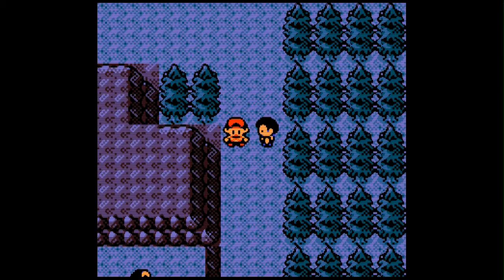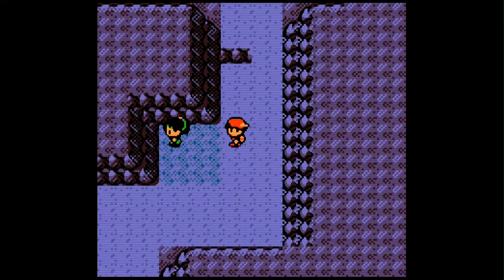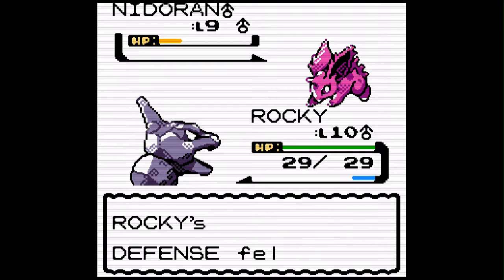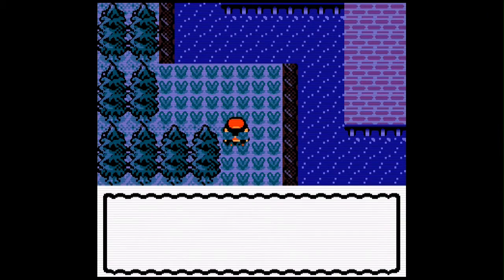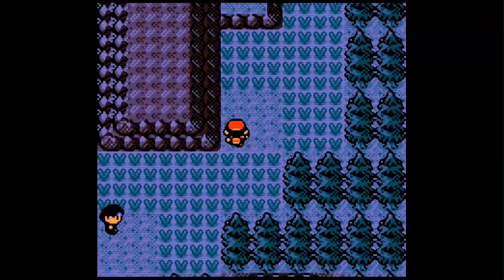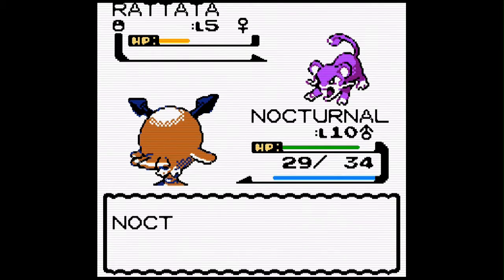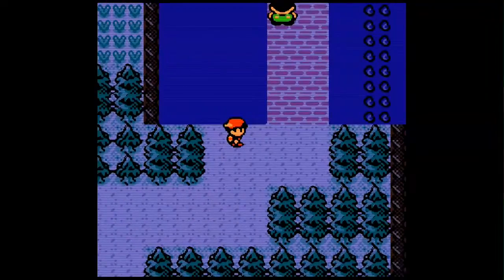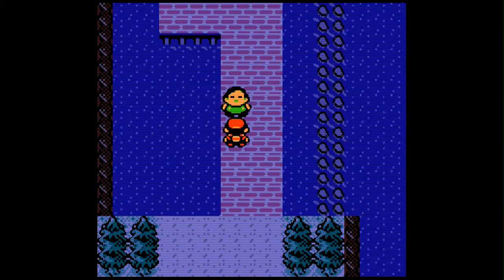pokemon crystal ep.6 :DOIN SOME TRAINING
pokemon gotta train em alll! so come with me and you will see a land of training and gaining! with random rambling.